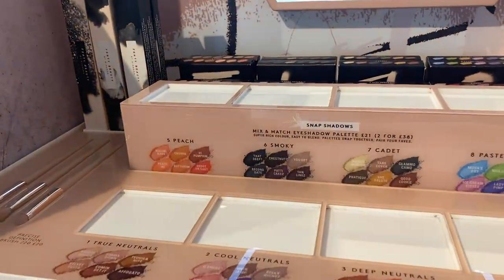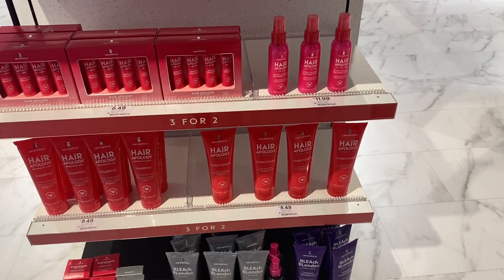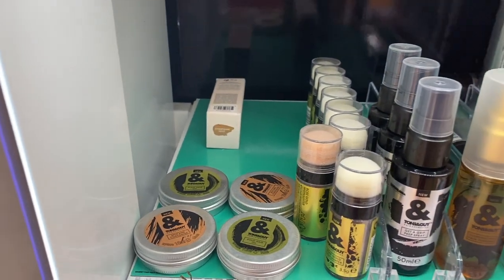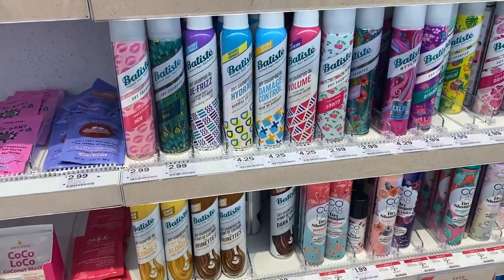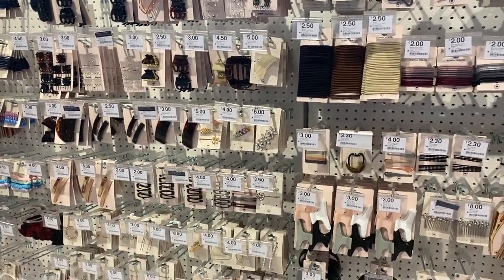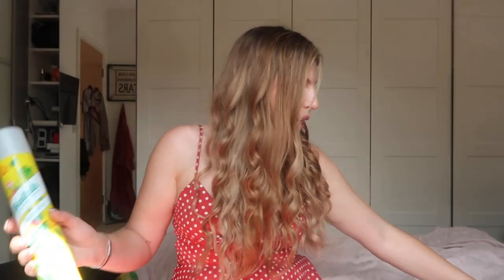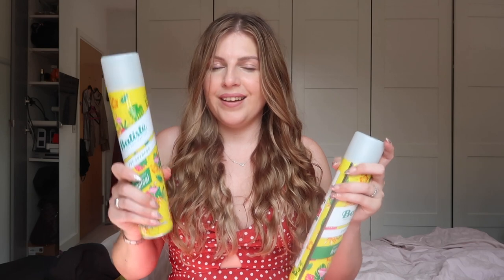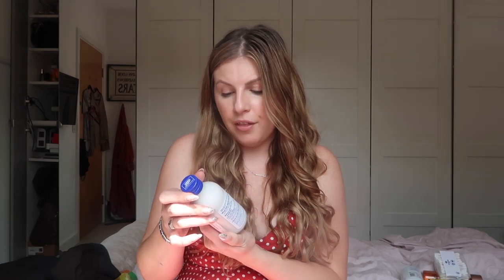BOOTS HAUL + Shop With Me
Let's go shopping at Boots and Superdrug and fail to find the one thing I went in for!!! I ended up ordering the Dove Tanning Mousse online so there will be a review in the next week or so!

Welcome!